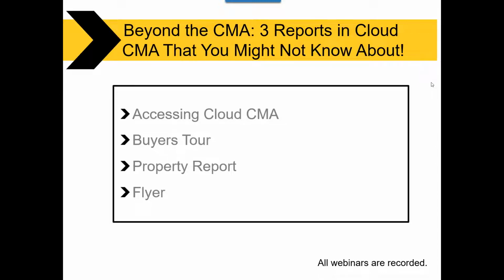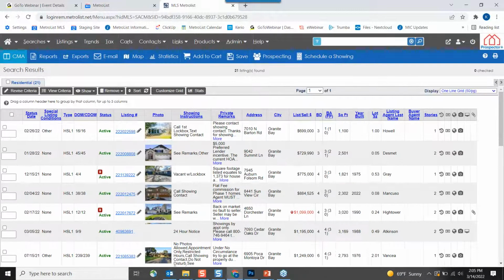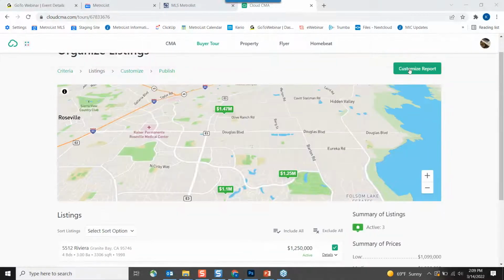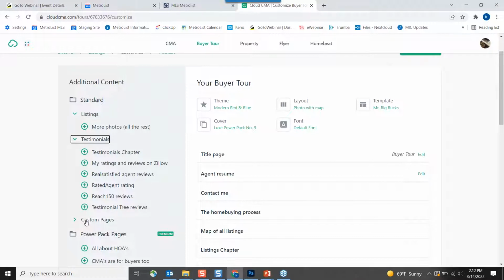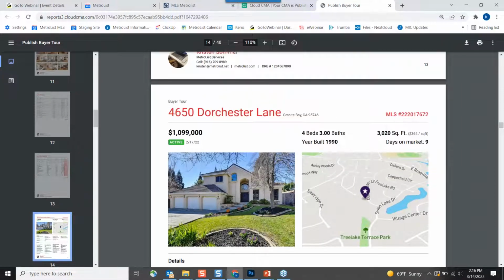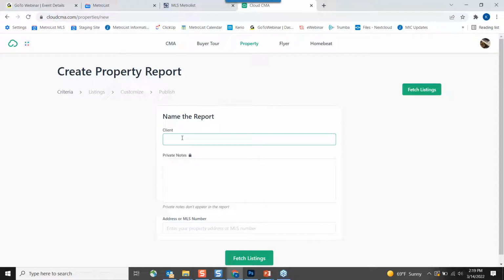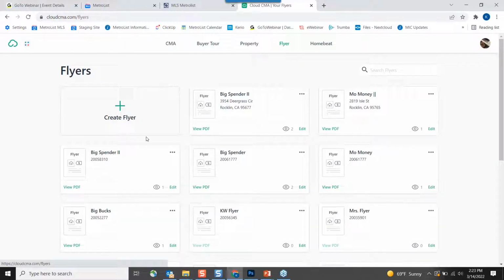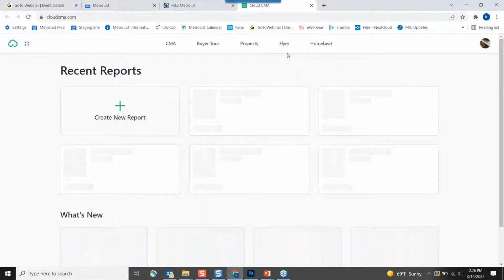Beyond the CMA: 3 Reports in Cloud CMA That You Might Not Know About!